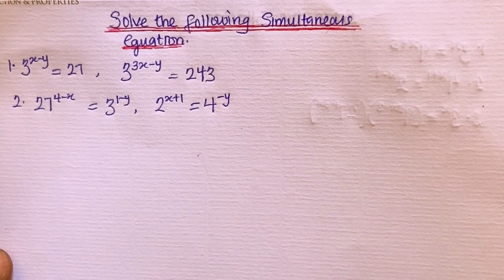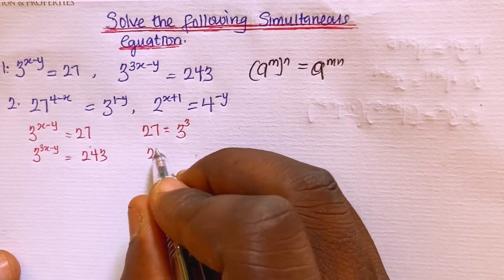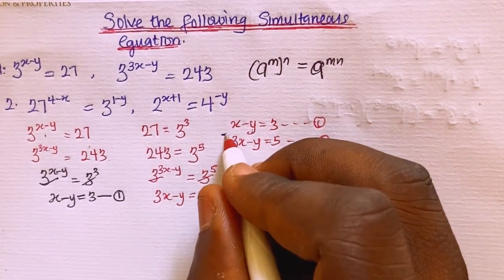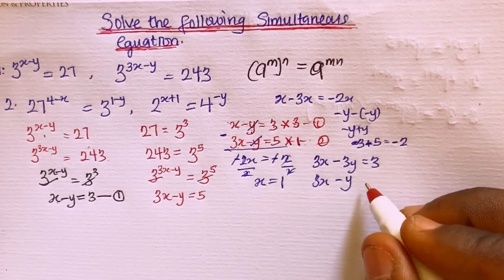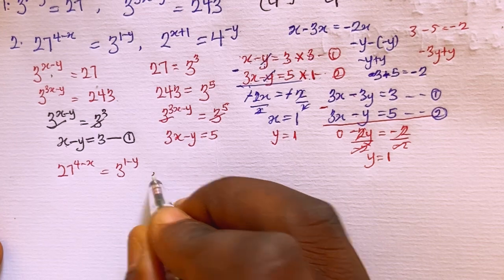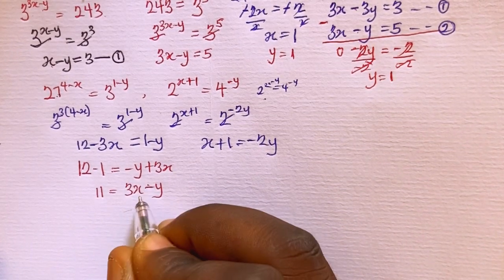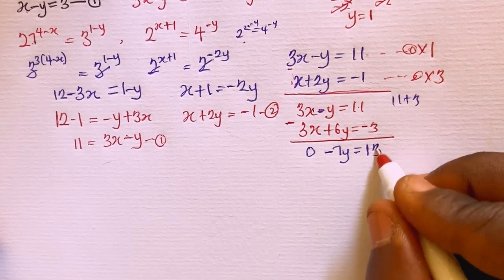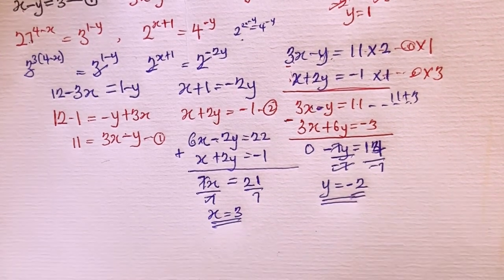SIMULTANEOUS LINEAR EQUATION WITH TWO UNKNOWN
In this video I’ll be explaining how to solve simulations equations with two unknown